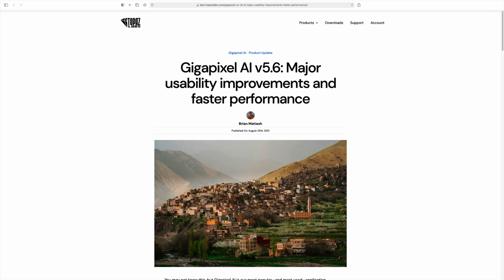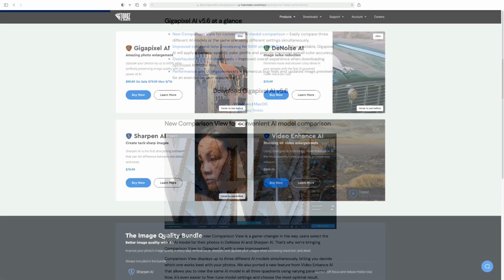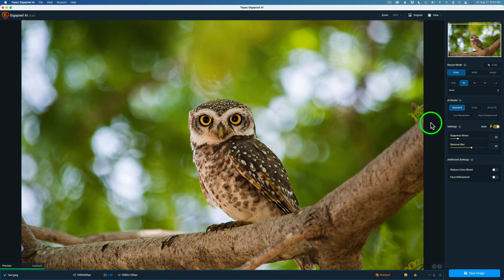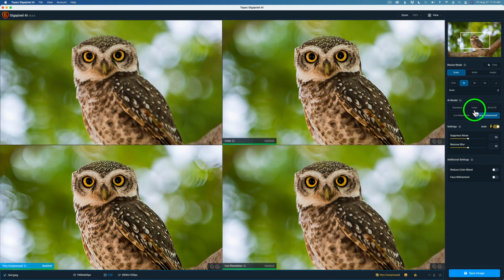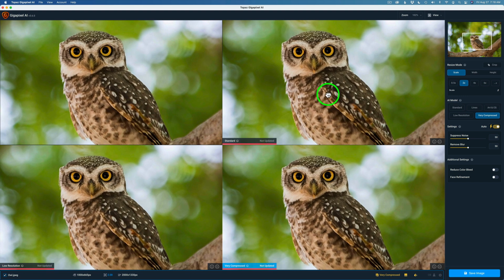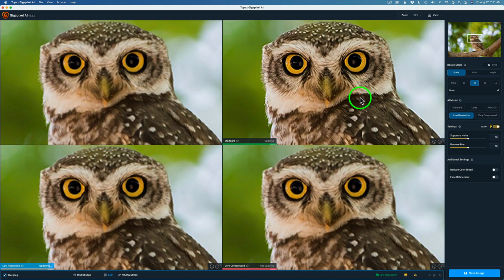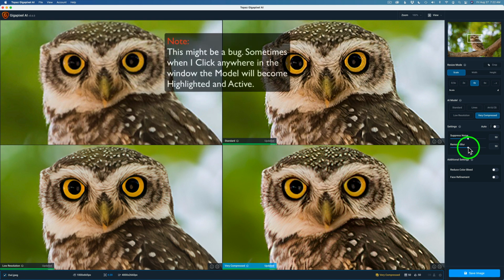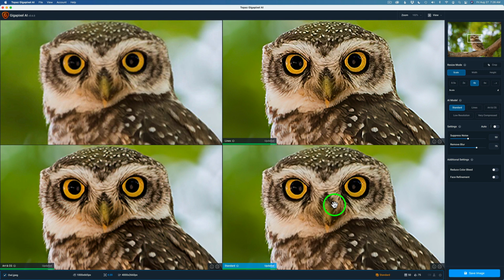TOPAZ GIGAPIXEL AI: Now with COMPARISON VIEW (New Update V 5.6) FIRST LOOK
ATTENTION:   TOPAZ  GIGAPIXEL AI is ON SALE for $79.99 until 9/14/21 Reg $99.99